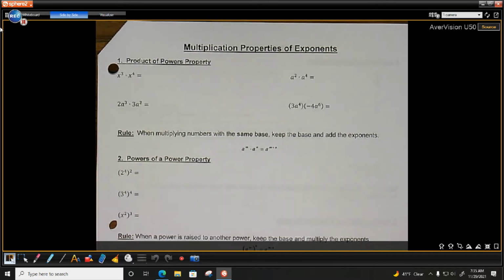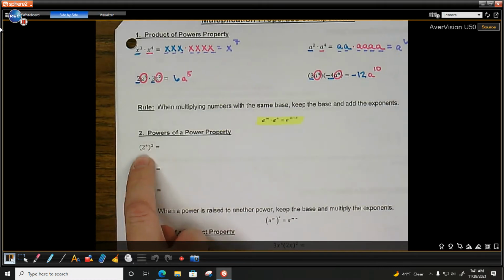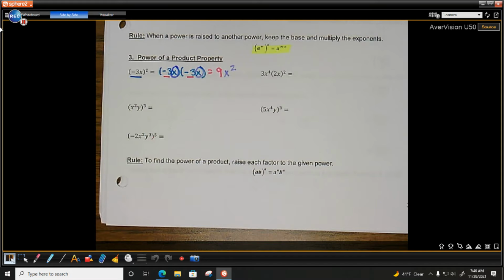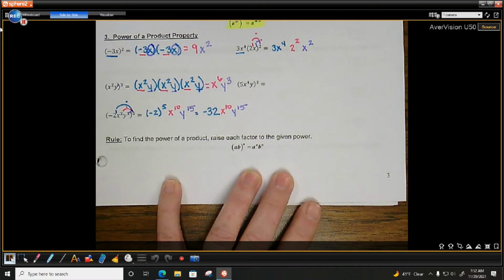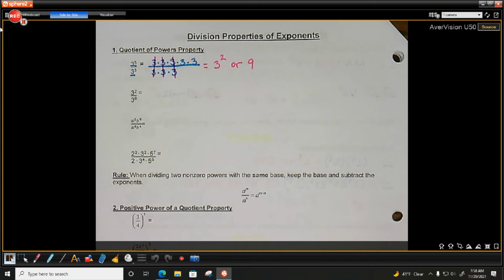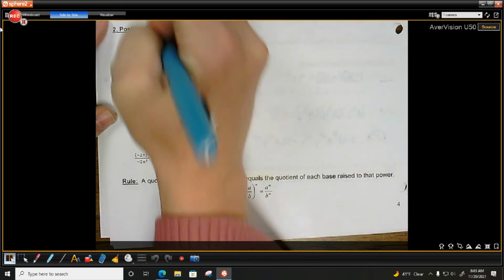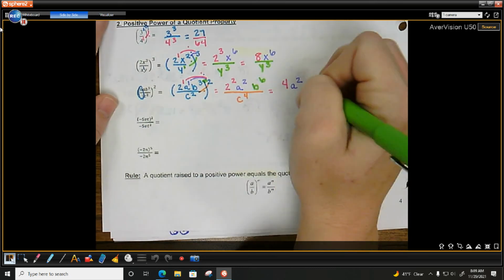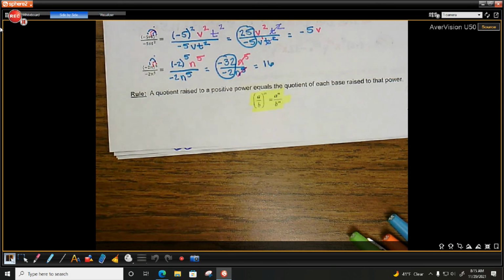Alg Unit 6 Day 2